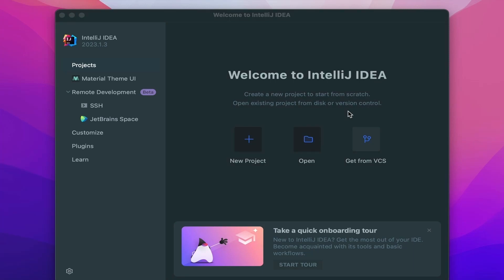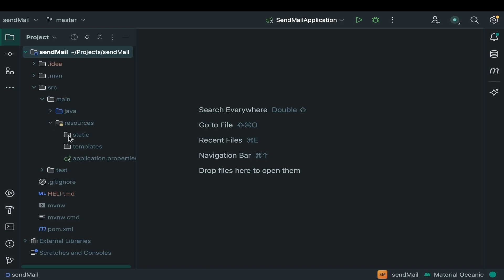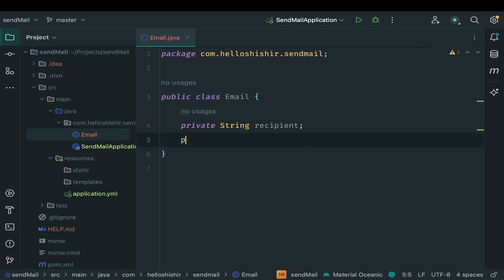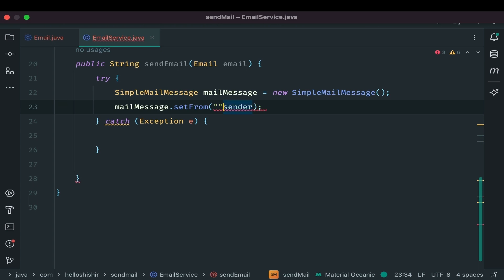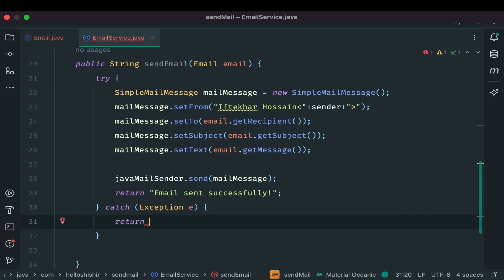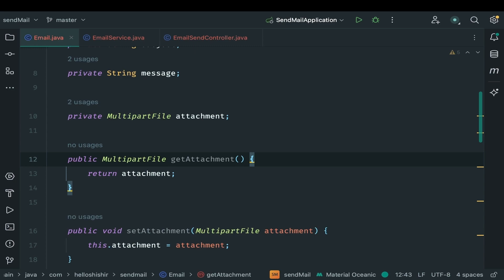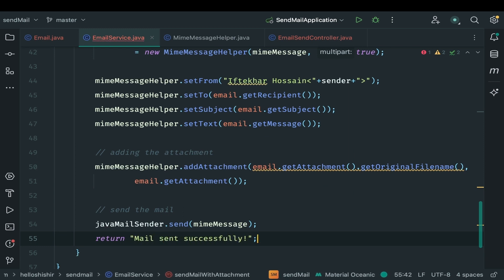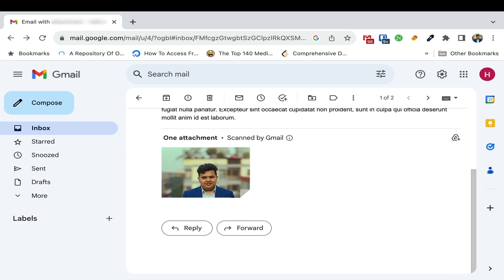Sending Emails Made Simple: Spring Boot's Game-Changing Approach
In this video, I'll show you how to send email from Spring Boot. It's easier than you think!

Learn how to send emails with Spring Boot in this comprehensive step-by-step guide. Discover the seamless integration of Gmail API for efficient email communication. Whether you're a beginner or an experienced developer, master this essential skill to level up your Java and Spring Boot game.

Emailing is one of the most important aspects of web development. In this video, I'll show you how to send email using Spring Boot. It's simple and easy to use, and you'll be able to send email using Spring Boot in no time at all!

In this extensive, step-by-step tutorial,  we'll walk you through the entire process, from Java setup to Spring Boot implementation. Whether you're a beginner or an experienced developer, you'll find valuable insights and tips to streamline your email communication. Don't miss out on this essential skill – watch now and level up your Java and Spring Boot game!

* VsCode
* Sublime

Table of Contents:
00:00 Introduction
00:43 Create Project
02:13 Edit application properties app
02:55 Configure Google Account and generate a password
04:00 Create Email Class
04:40 Create Email Service
07:15 Create Controller
07:50 Create Post Request Method
08:35 Send email to send a request using Postman
09:45 Check email from recipient email address
10:11 Update email class for attachment
10:42 Update Email Service for sending emails with attachment
12:59 Update Controller
13:39 Send email attachment using Postman
14:29 Checking email
14:49 Conclusion